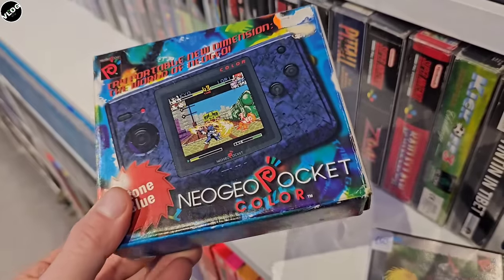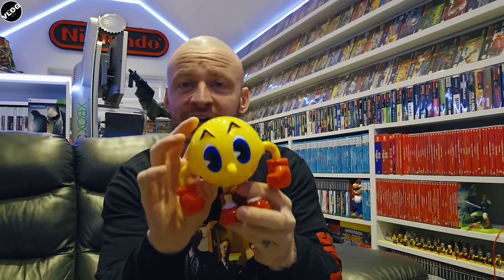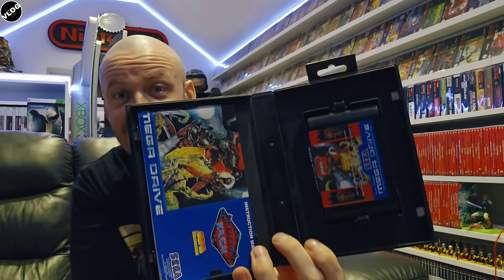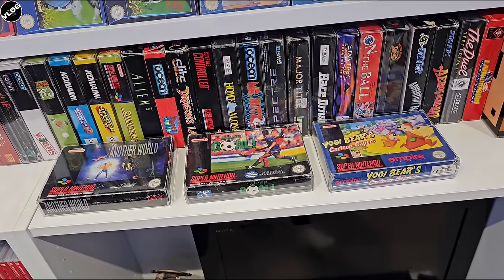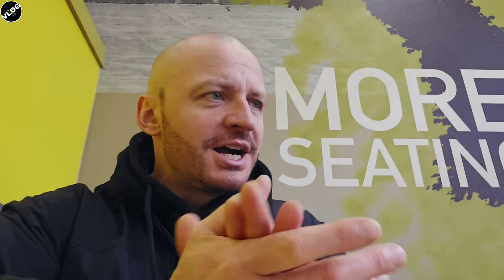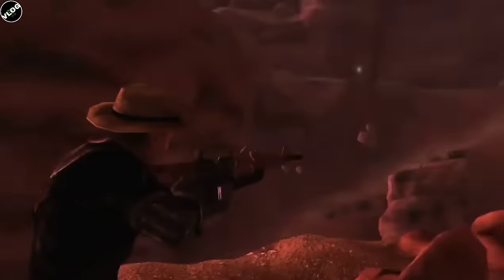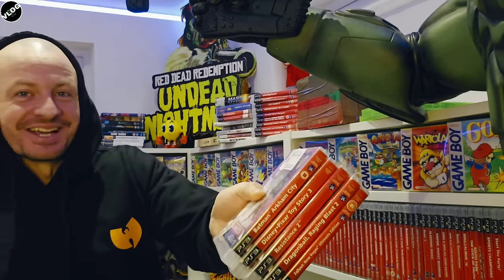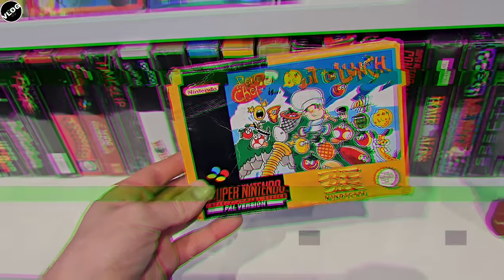I Spent Too Much - Awesome Retro Game Fair!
Join me as I tour a brand new Game fair, cex & More as well as loads of new gaming additions and I tackle  some very tricky box restoration

Join the Ghetto Gang today 👊🏻...

Channels mentioned...